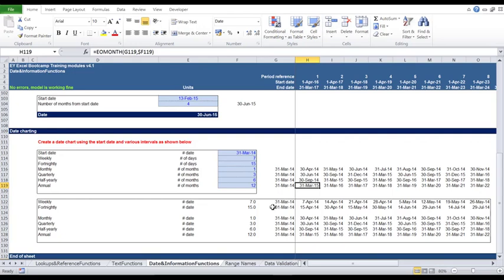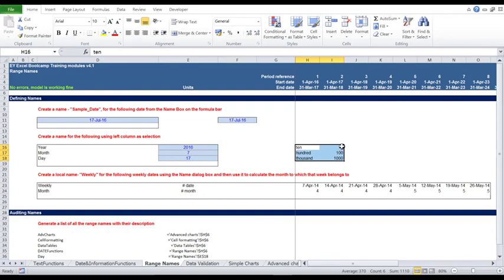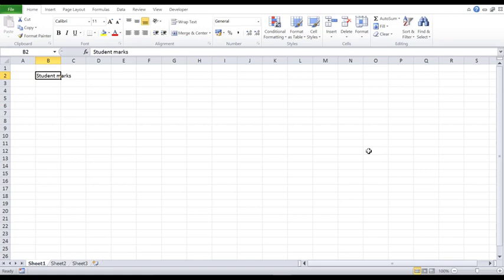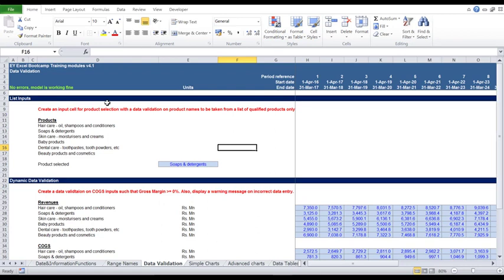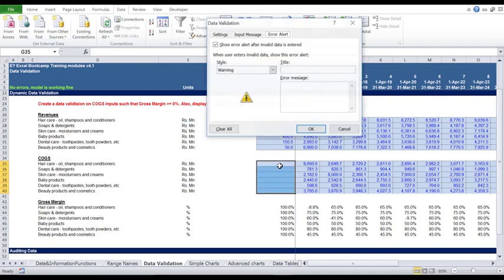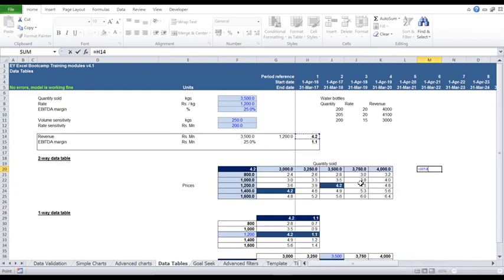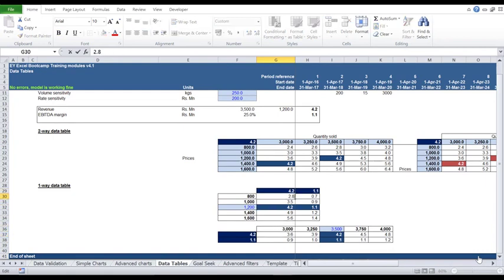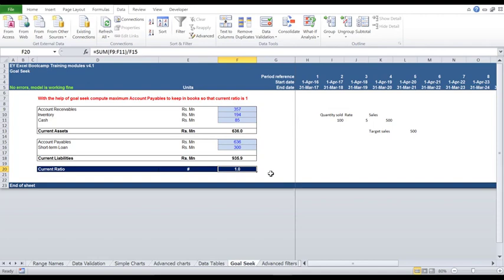10 Excel Tools P2 39